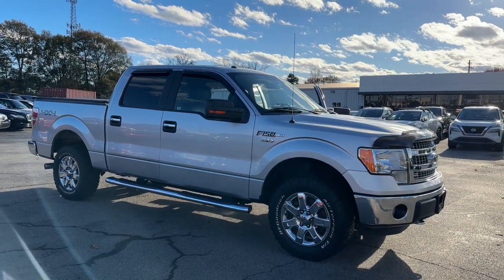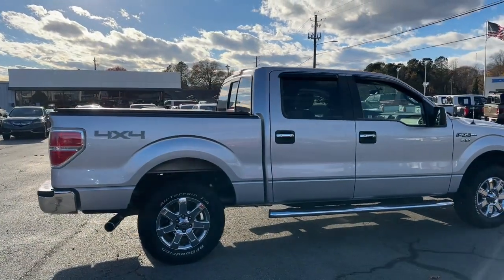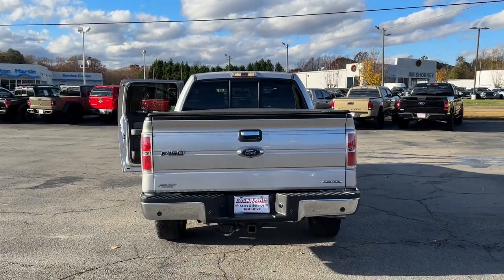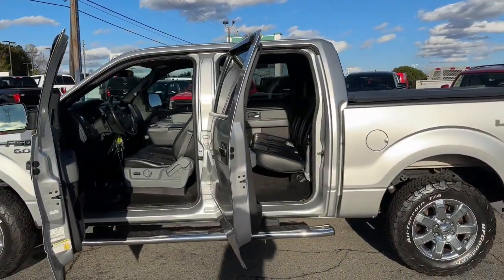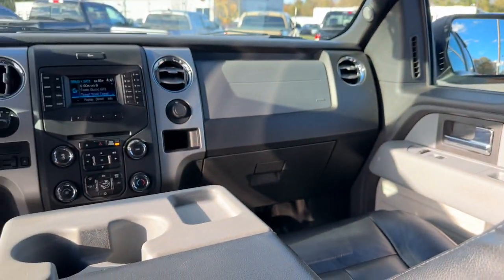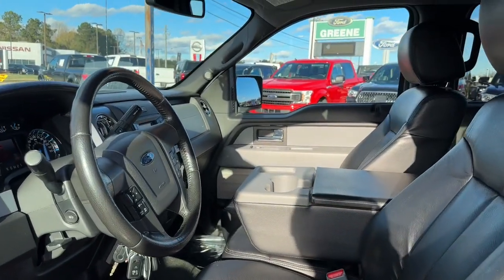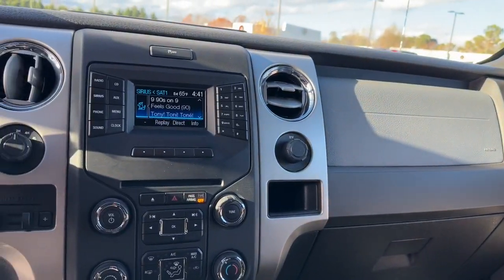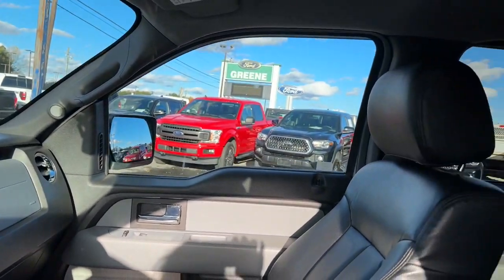2014 Ford F-150 Gainesville, Westgate, Oakwood, Pleasant View, New Holland B37228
Ingot Silver Metallic Used 2014 Ford F-150 XLT available in 2407 Browns Bridge Road, Gainesville, Georgia at Jacky Jones Sales and Service. Servicing the Gainesville, Westgate, Oakwood, Pleasant View, New Holland, GA area.

Jacky Jones Sales and Service
2407 Browns Bridge Road

4X4 Four Wheel Drive SUPERCREW 5.0L V8 Plush Katskin Leather Interior Backup Camera SYNC Bluetooth Cell Phone Connectivity 18 Inch Chrome Wheels Bed Cover Bed Extender Running Boards and Much More!All Vehicle Purchases Comes With 2 Free Oil Changes and 2 Free Tire Rotation At This Location 1 Year Expiration a 3 Month or 3000 Mile Powertrain Warranty $1000 Loyalty Certificate For Future Use Inquire for More Details. With ANY Questions and To Take Advantage of this Internet Special Please Contact Jeremiah Wright! Ask him about Financing Extended Service Plan or an AutoCheck History Report and CARFAX! Prices do not include GA TAVT Tag Title $56.95 Electronic Tag Registration Fee (GA Residents Only) or $499 Dealer Documentation Fee. Must print ad to receive quoted price and signed by Internet Manager. X_______________. Subject to prior sale. All vehicle specifications prices and equipment are subject to change without notice. Not Responsible For Typographical Errors or Vin Generated Errors. Buyers Responsibility to Verify All Listed Equipment is Currently Present and Operational. Please visit our home website to view an AutoCheck History Report and CARFAX!